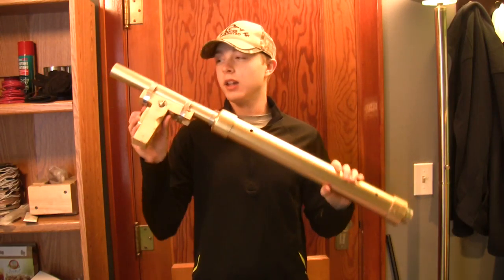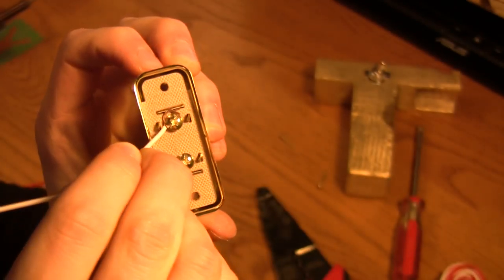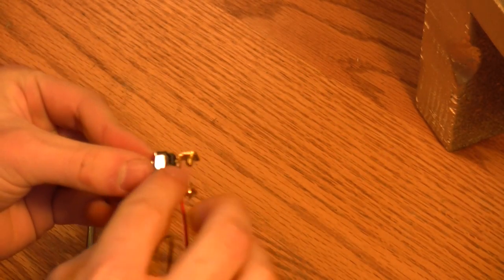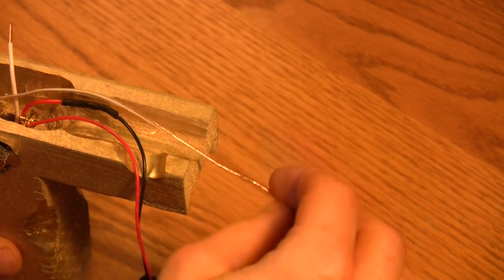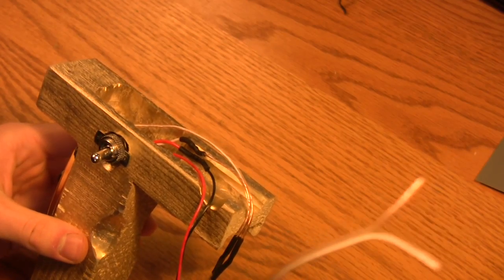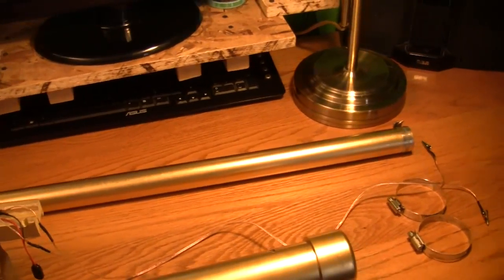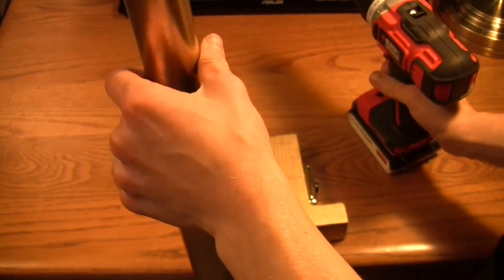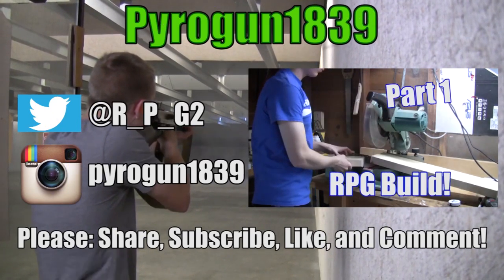How To: Rocket Launcher (Part 2-Wiring)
Be safe, have fun!

Materials/Tools:
- Scissors
- Flathead Screwdriver
- Drill
- Wire Strippers
- Needle Nose Pliers
- Lighter
- Soldering Iron
- Electrical Solder
- (2) Switches
- Doorbell Wire
- Speaker Wire
- Rocket Launcher Parts